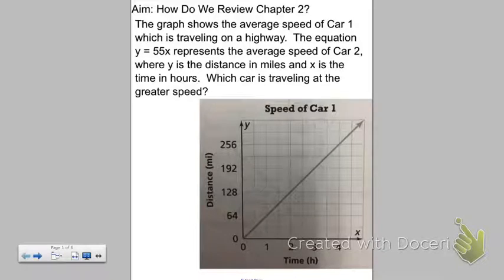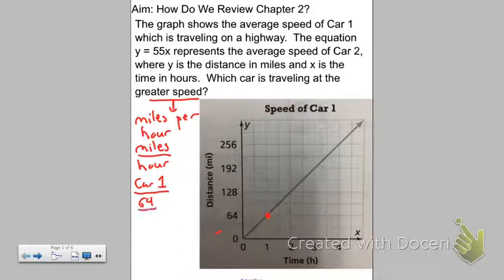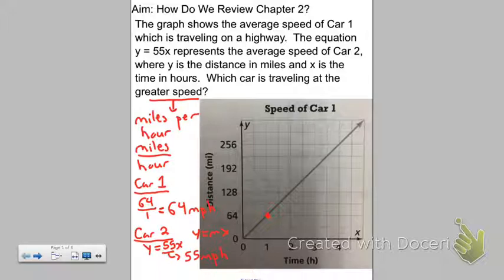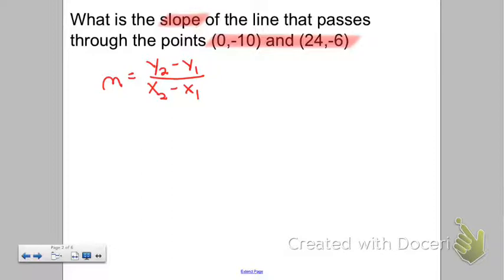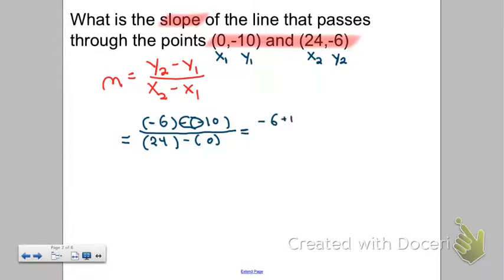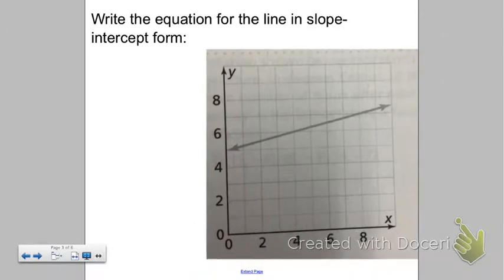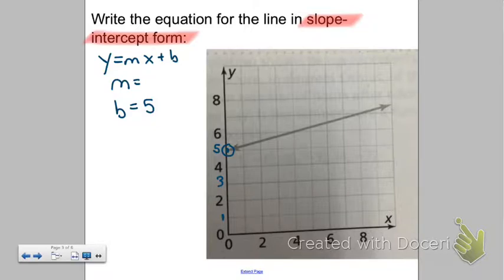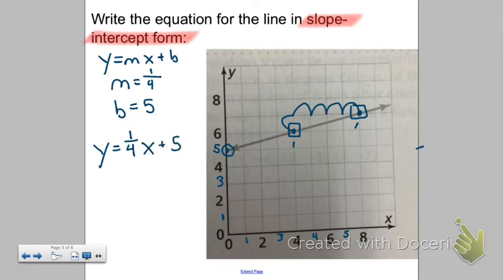Grade 8 Video 2.10 Review Chapter 2